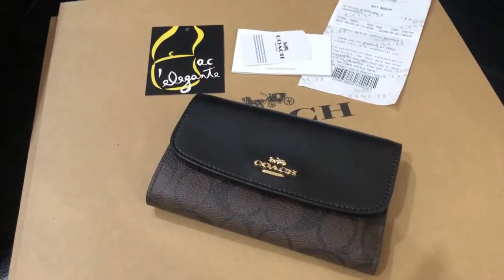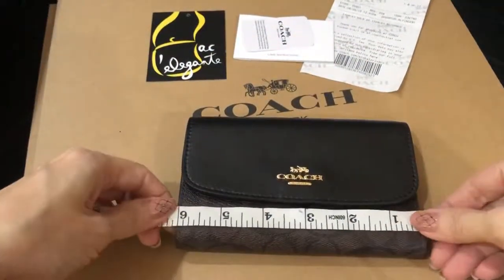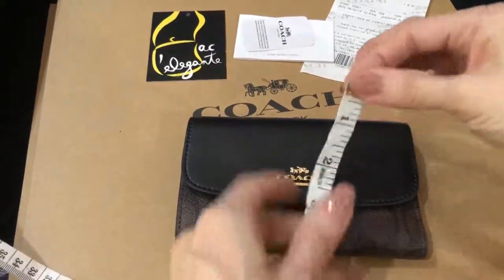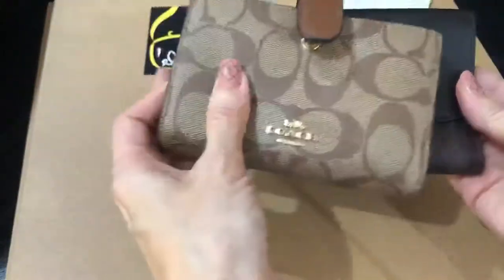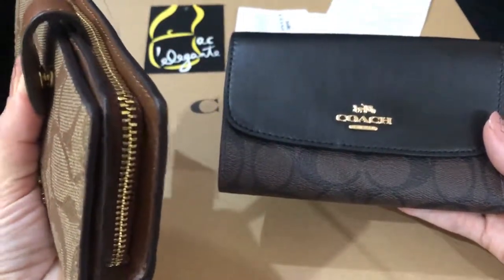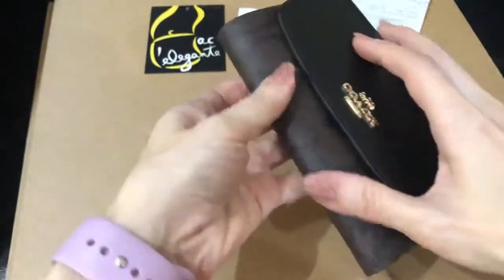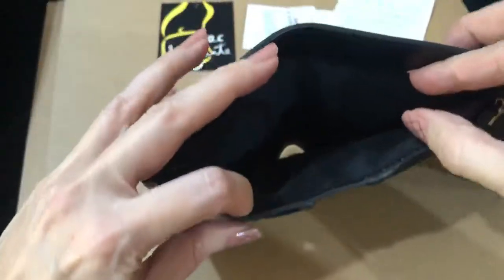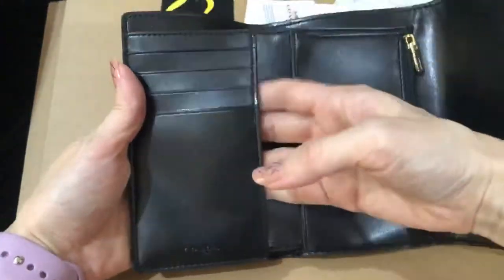Authentic Coach Signature Medium envelope wallet